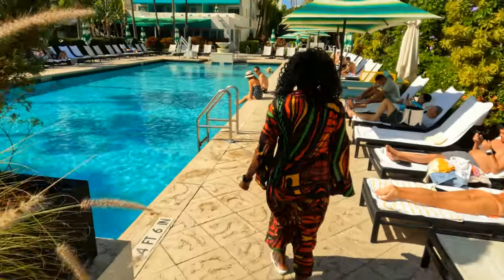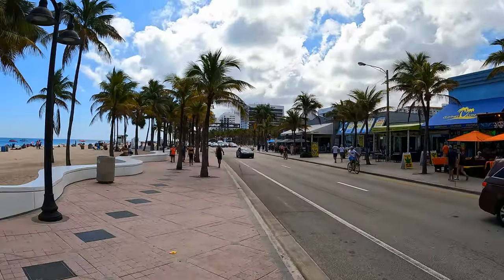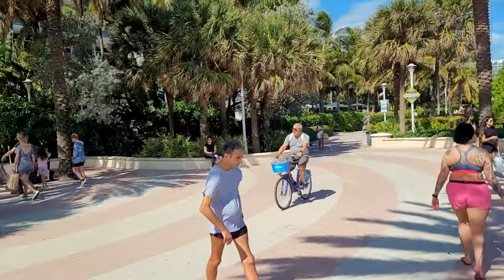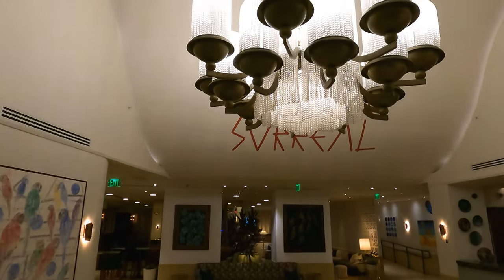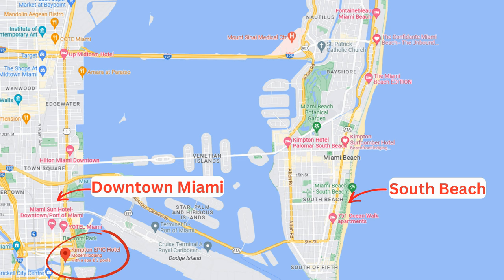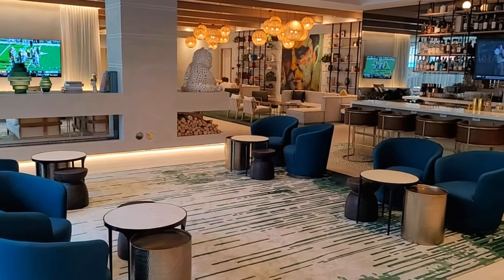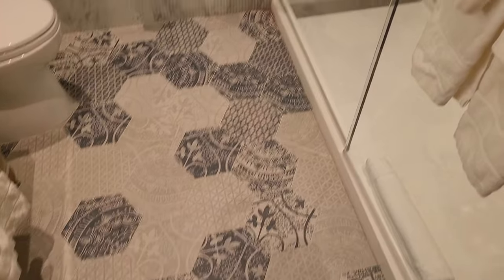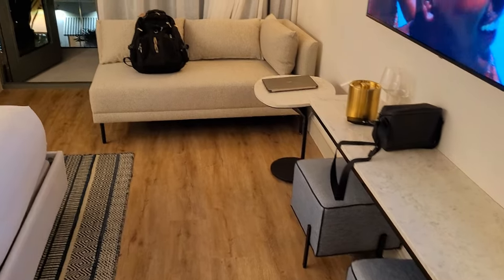Don't Book Your Miami Trip Until You Watch This!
5 Affordable Hotels You Should Stay This Summer in South Florida! .   Must watch before you book your 2023 summer vacations hotels in Miami, Fort Lauderdale and Delray Beach (South Florida) . We have 2 options in the popular Miami Beach / South Beach area, 1 option in modern downtown Miami, 1 option in the trendy Las Olas Fort Lauderdale and 1 tropical escape in tranquil Delray Beach.  All the options are either on a beach or 5 mins away from a beach and walking distance to multiple spring break activities... easy access to South Beach, Miami beach, Fort Lauderdale beach and Delray Beach.

00:00 Intro
00:18 Fort Lauderdale Hyatt Las Olas
01:01 Miami Beach Kimpton Surfcomber
02:14 Miami Beach Confidante
03:13 Downton Miami Kimpton Epic
03:55 Delray Beach The Ray

Book Hotels Here
Kimpton Epic

It's free for you and helps us a lot 🙂

Neck Fan
GoPro HERO10 Black
Camera : Nikon D5600 DSLR
Drone : DJI Mini 2 Fly More Combo
Phone: SAMSUNG Galaxy S22 Ultra
Cologne and Perfumes